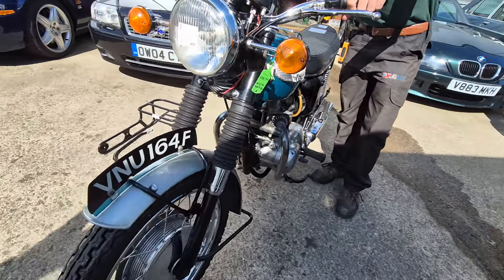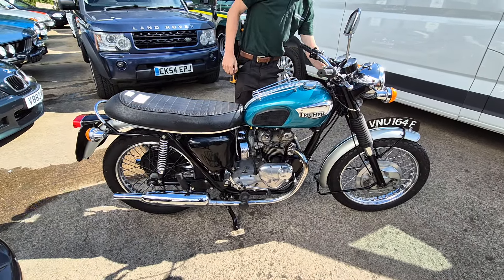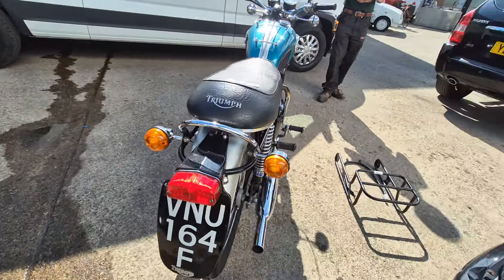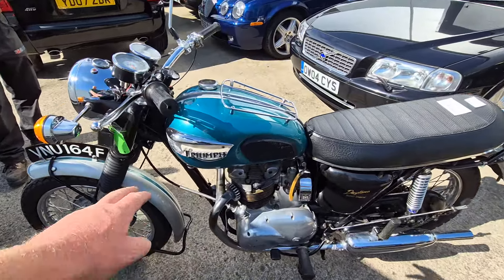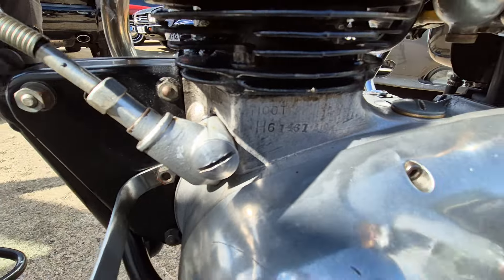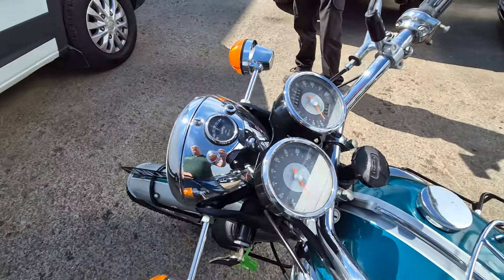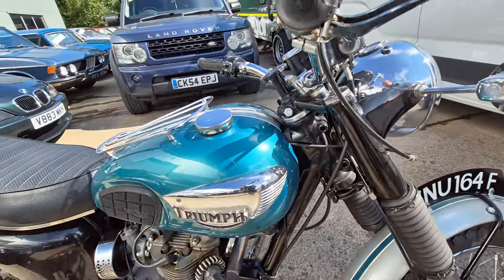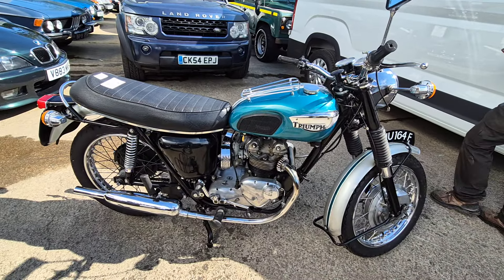1968 TRIUMPH T100T | MATHEWSONS CLASSIC CARS | AUCTION: 24, 25 & 26 JULY 2024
1968 TRIUMPH T100T | MATHEWSONS CLASSIC CARS | AUCTION: 24, 25 & 26 JULY 2024